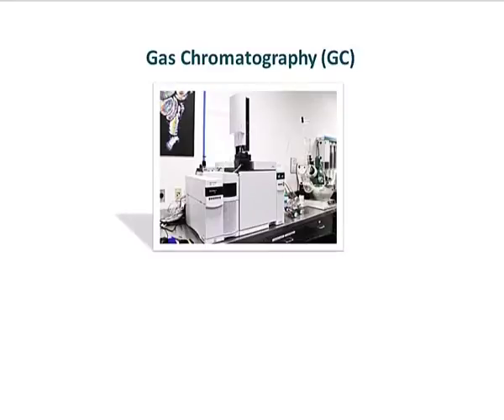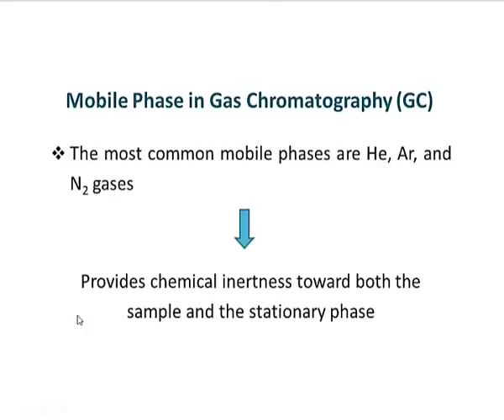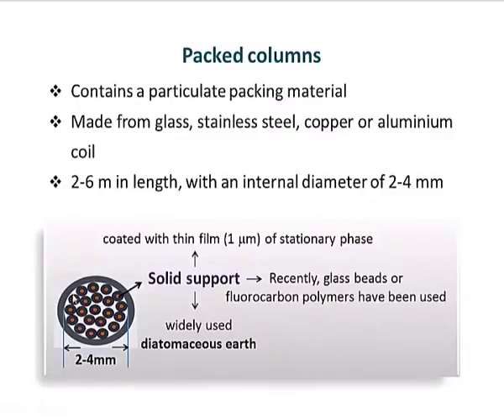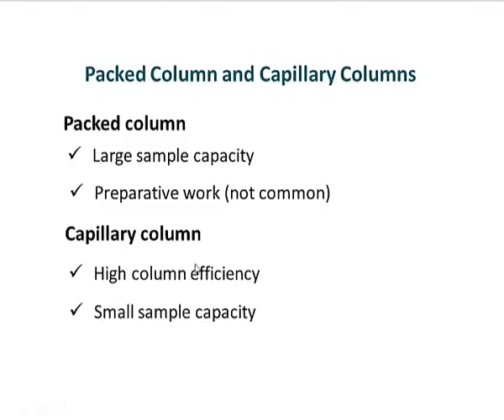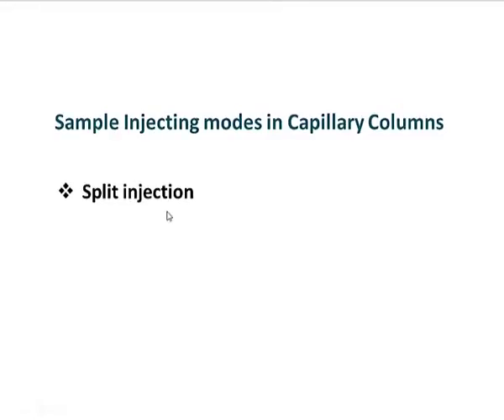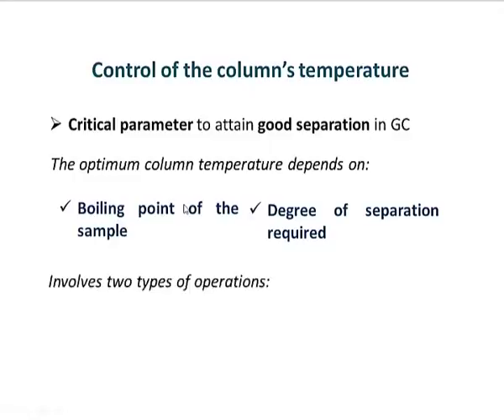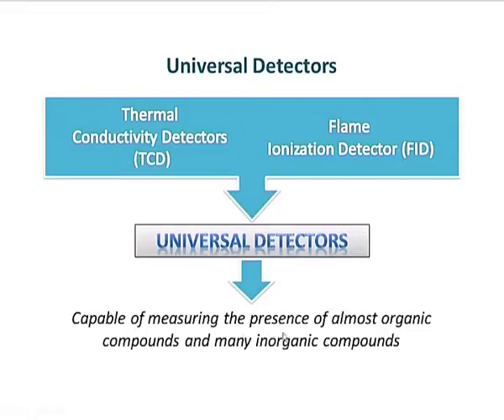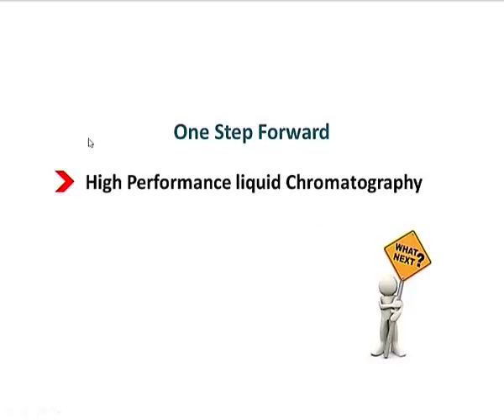Purification and Separation-8